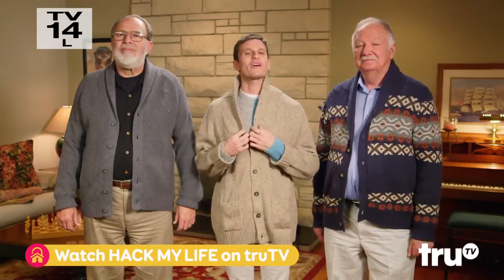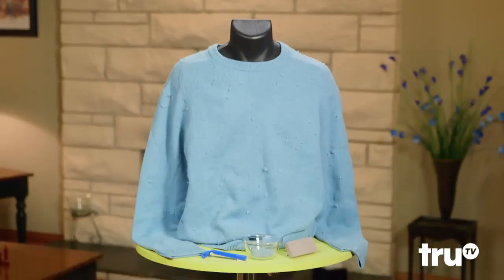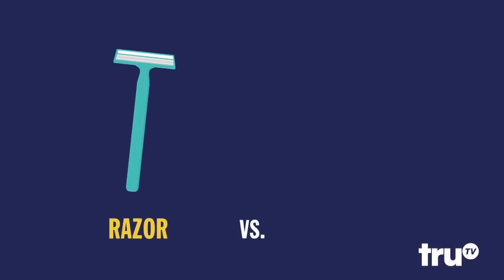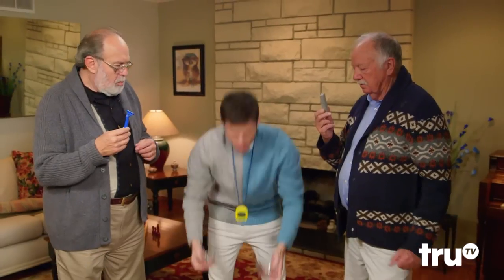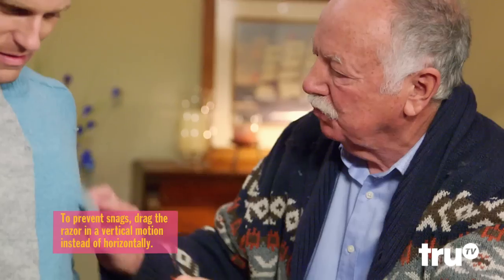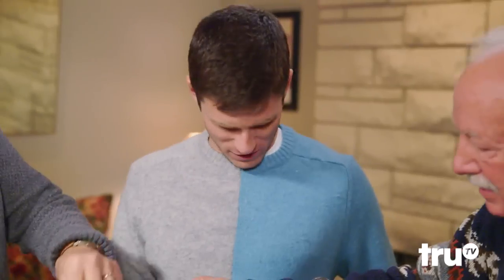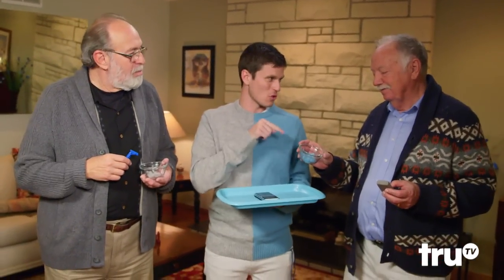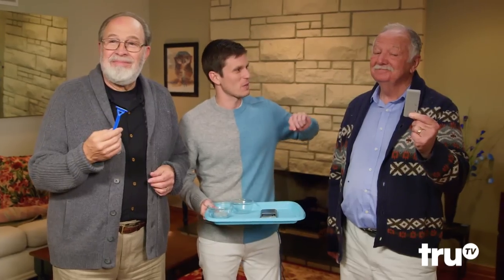Hack My Life - Hack vs. Hack: Pill Puller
Get your favorite sweaters looking good with just a razor or pumice stone. Presented by MetroPCS.